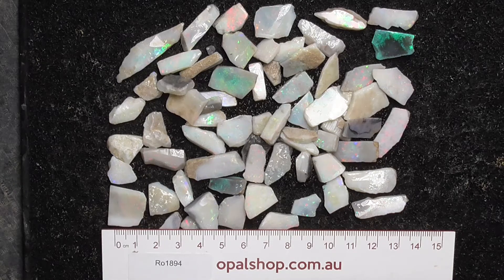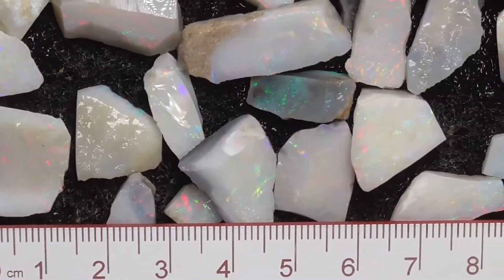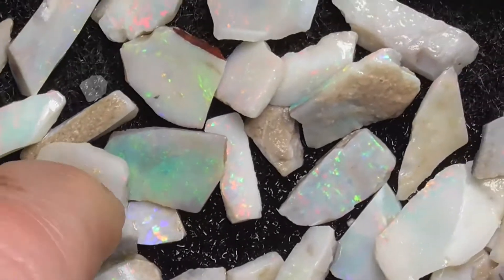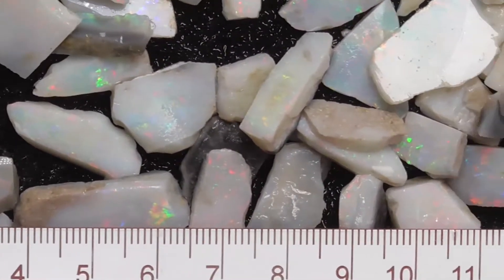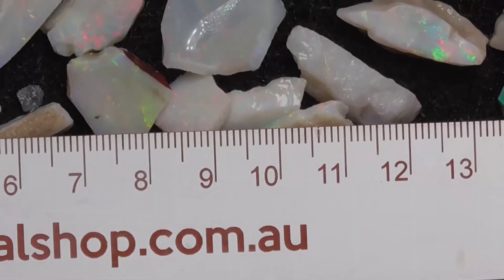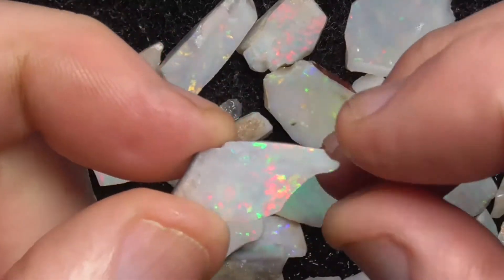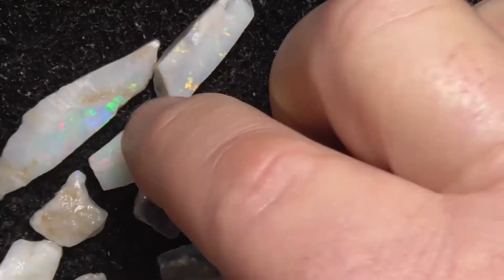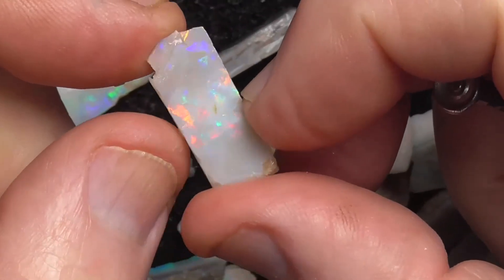Ro1894 - Rubbed Opal Parcel from Mintabie, Australia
These pieces of white/light opal from Mintabie have been rubbed down to remove the majority of the parent material. They are fairly thin although there is a fair chance of getting an excellent gemstone out of your purchase. This material won't last long as Mintabie is now closed down! Interested? and type in the SKU number in the search. It is at the end of the Description/ Title Also please note if the site says no Product found or similar it has more than likely been sold.